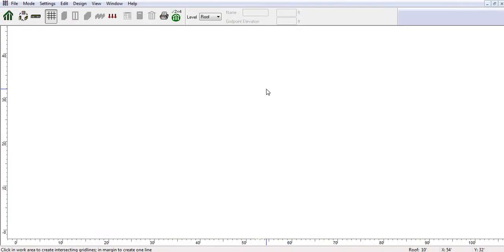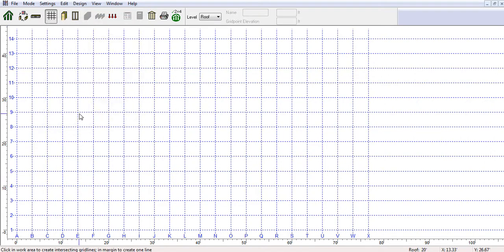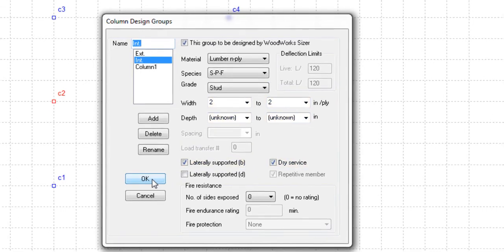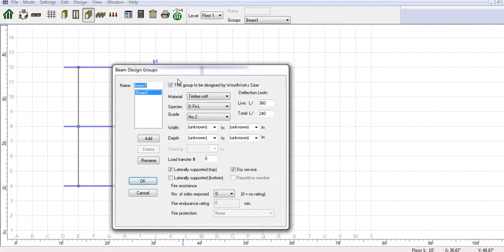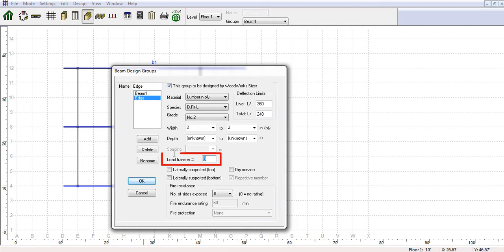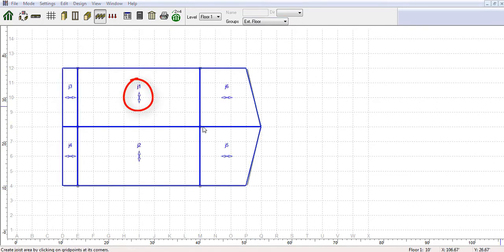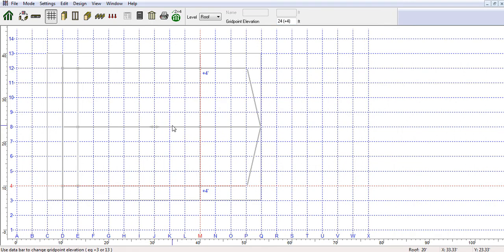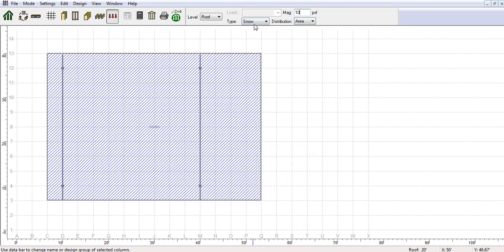🇺🇸 Video 6.2 (Sizer US) - Concept Mode Example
💻 WoodWorks® Sizer With WoodWorks® Sizer, you can size beams, joists, columns and wall studs to meet the 2015 National Design Specification® (NDS®) for Wood Construction.

👉 Concept Mode enables designers to:
-- Configure and design a complete structure in plan
-- Do preliminary designs of structures considering gravity loads using the graphical design and analysis work area
-- Perform multi-storey gravity load analysis – sizing all structural members and reporting the reactions at the base
-- Export elements from Concept Mode for further analysis into either Beam Mode or Column Mode

1. [0:30]: Unit system and snap increment
2. [0:44]: Setting a Fire resistance
3. [0:53]: Generate grid
4. [1:12]: Adding levels
5. [1:24]: Insert + design columns
6. [2:11]: Insert + design walls
7. [2:37]: Insert + design beams
8. [3:07]: Fire resistance on beams
9. [3:32]: Load transfer # example
10. [3:54]: Insert + design joists
11. [5:00]: View model in elevation view
12. [5:10]: Create slope members
13. [5:32]: Add loads example

💾  Project Files...